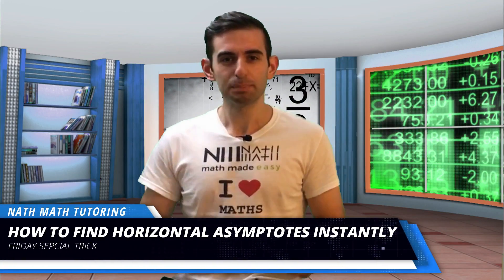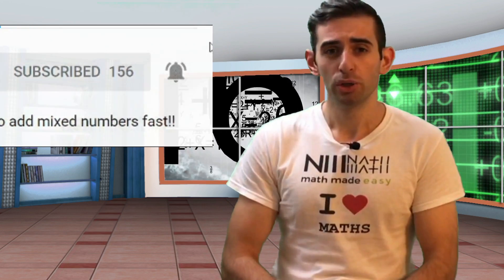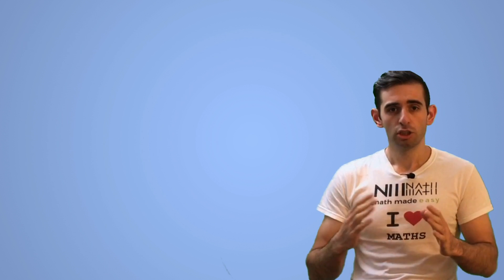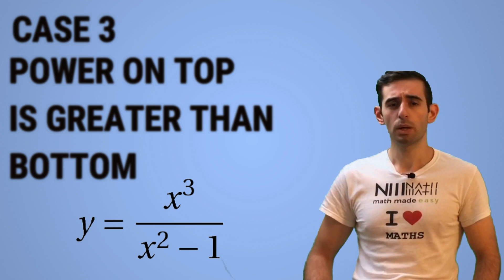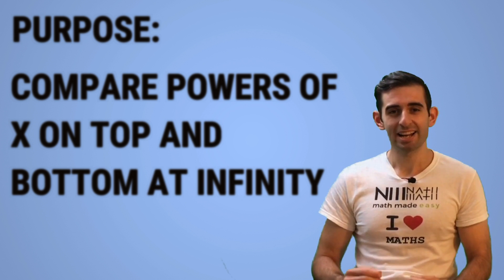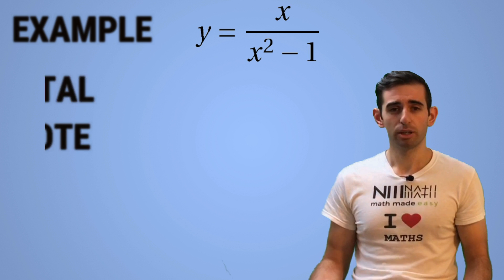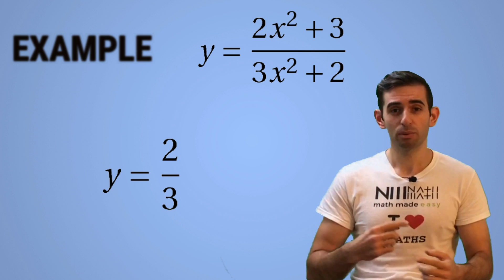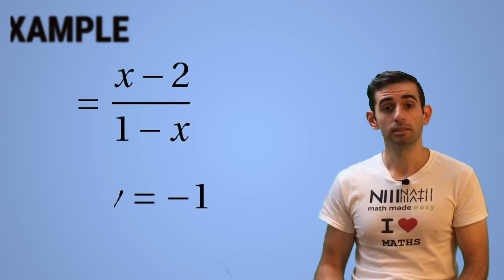How to find horizontal asymptotes instantly trick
Welcome to another Friday Special Trick we I will show you how to find horizontal asymptotes instantly with this simple trick!

Make sure to watch till the end to see how to find horizontal asymptotes instantly!

Let's grow this to be the best Maths Channel on YouTube.